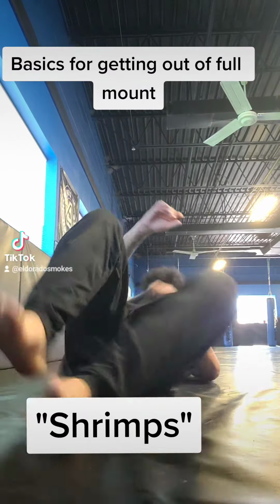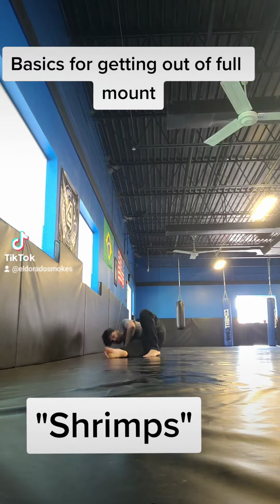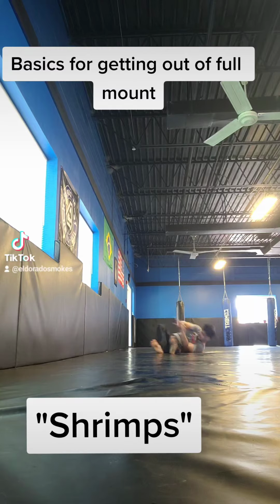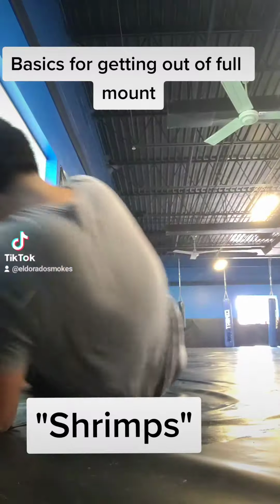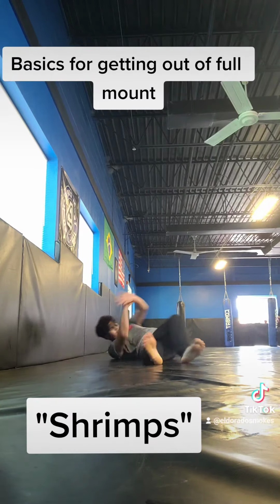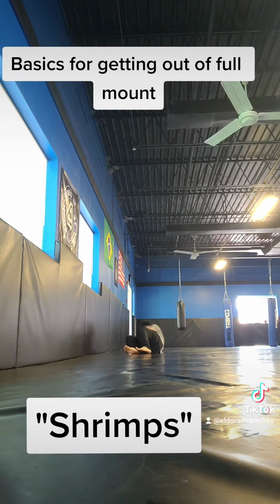Quick "Shrimps" demonstration Jujitsu